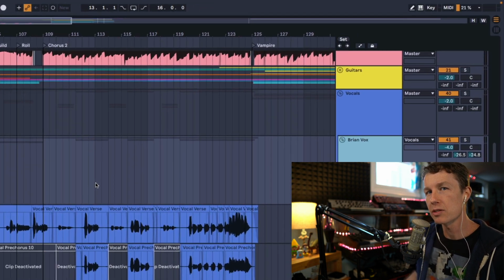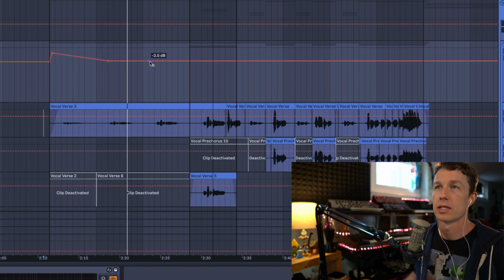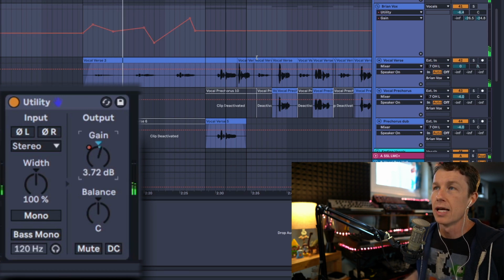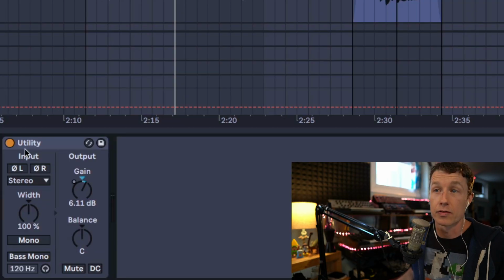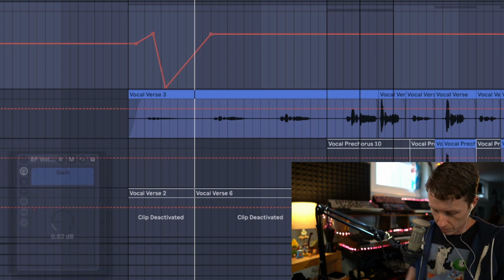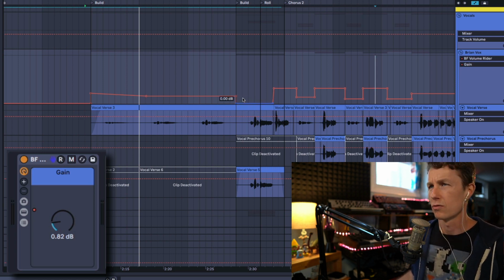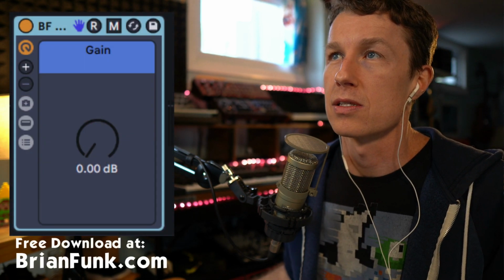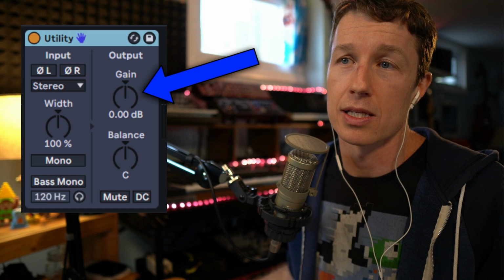The Best Way to Automate Volume in Ableton Live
There's a problem when you automate the volume fader in Ableton Live. If you want to change the overall level of the track, moving the volume fader overrides the automation.

I've got a better way to automate volume that allows you to create as much automation as you want and retain the ability to use the volume fader for overall level changes.

🎤🎚️ MY GEAR 🎸🎹

🎧 Podcast Gear:
Podcast Mic: Heil PR-40
Preamp: Soyuz Launcher
Interface: Scarlette 4i4
Camera: Sony A7III
Camera Lens: Sigma
Mic Stand: Rode PSA1

🎤 Microphones:
Heil PR-40
Heil PR-37

00:00 Intro
00:10 Volume Fader Automation
01:21 Automate Utility's Gain
02:18 Range Limiting
02:57 Easy Automation FX Rack
03:47 Subtleties are the Key
04:52 Wrap Up